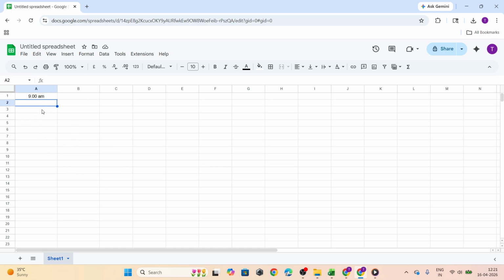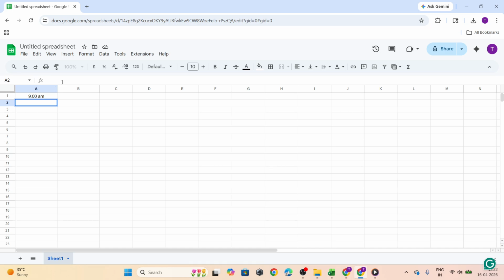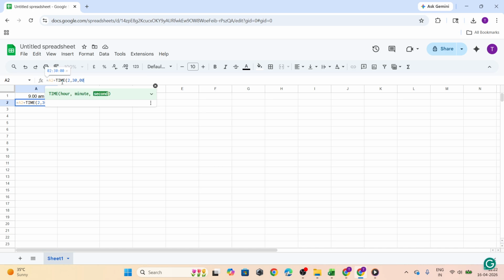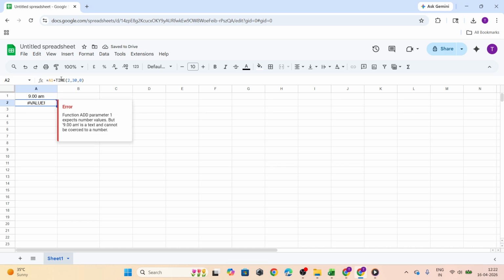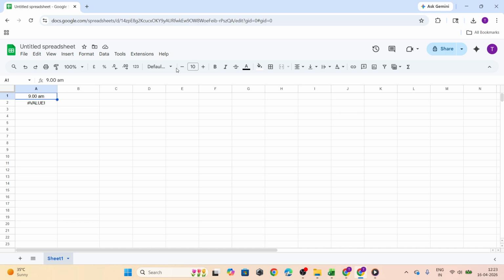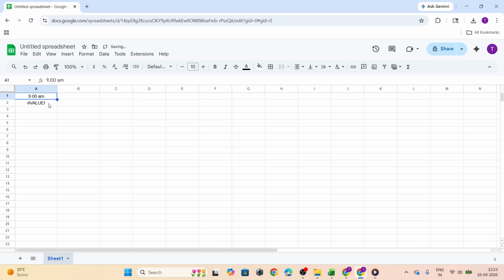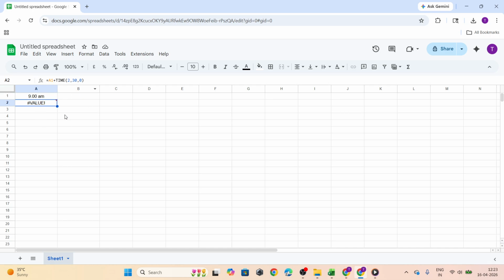Google Sheets: How To Add Time Using The Time Function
Learn how to use the Google Sheets TIME function to add time and manage clock-based data in your spreadsheets. This Google Sheets tutorial covers the exact formulas you need to add hours, minutes, and seconds to any cell.